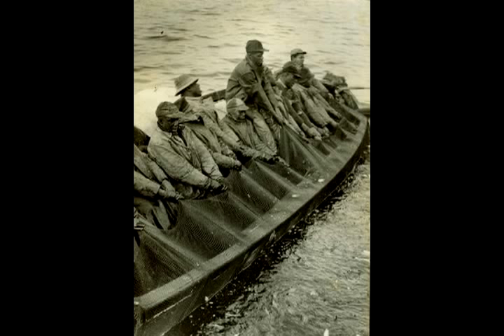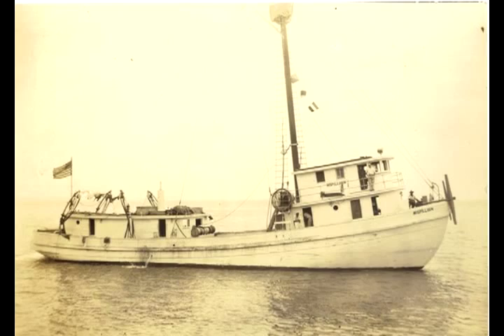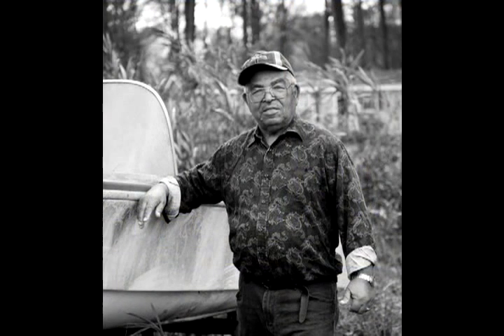James Poppy Frazier: Hands Like Boxing Gloves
James "Poppy" Frazier talks about working on the crew of a menhaden boat under tough conditions like a winter freeze. He talks about pulling in "webbing" by hand, which is the purse net. The last "fish factory" in NC was in Beaufort, and long served as a major source of employment for rural communities such as Harlowe, where Poppy Frazier lives.This interview was undertaken as part of the NC Humanities Council funded project "Raising the Story of Menhaden Fishing" and RTSworks (RTSworks.com) produced the slideshow for the Core Sound Waterfowl Museum and Heritage Center on Harkers Island, NC.